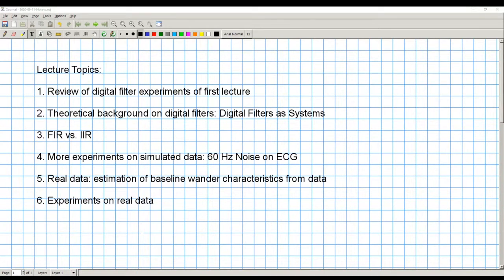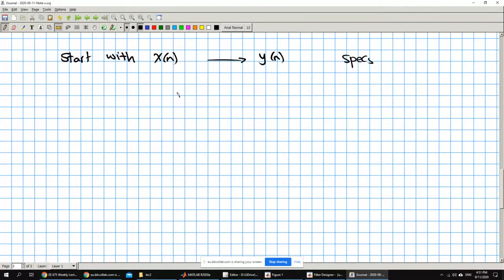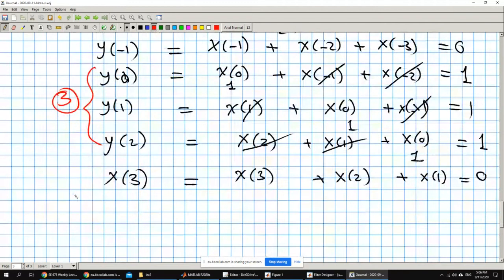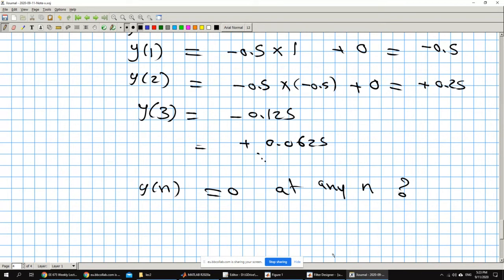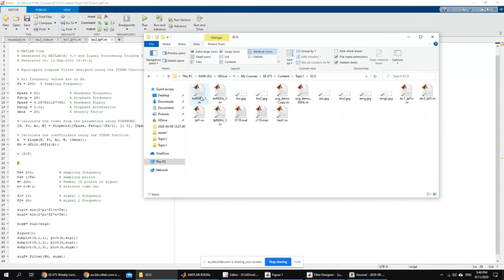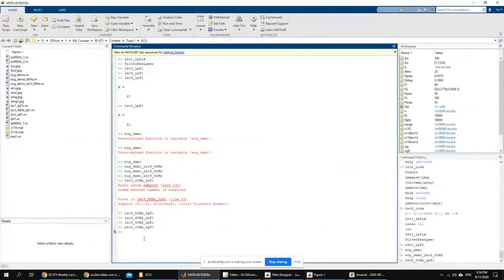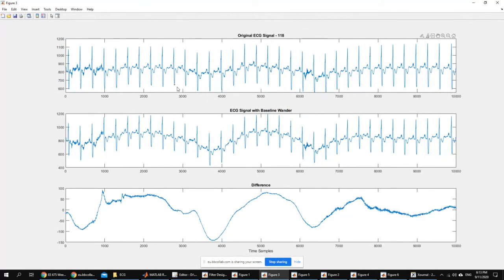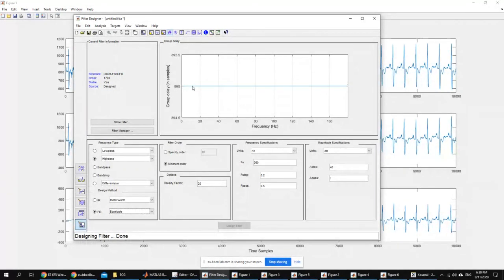Lecture 2 - Biomedical Signal Processing Course Recordings - Spring 2020